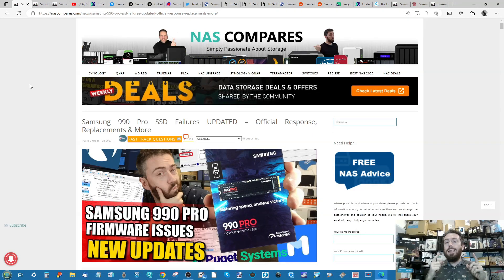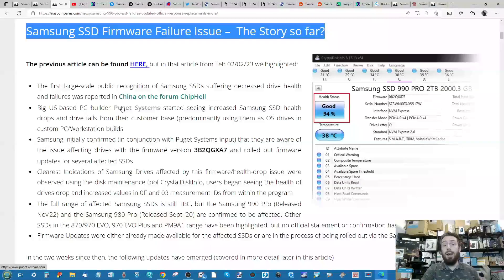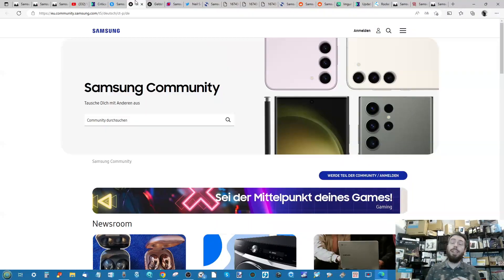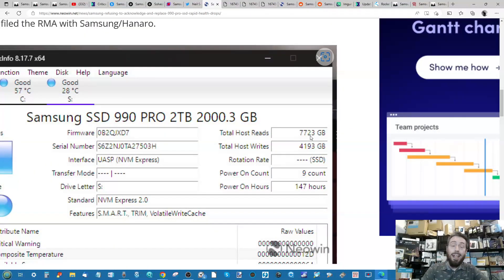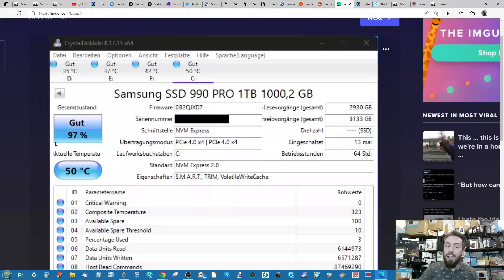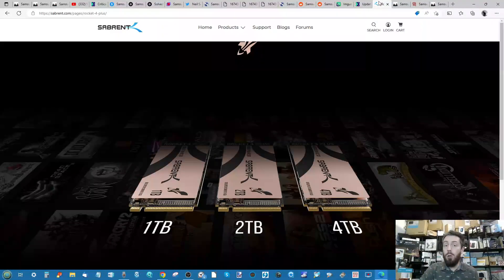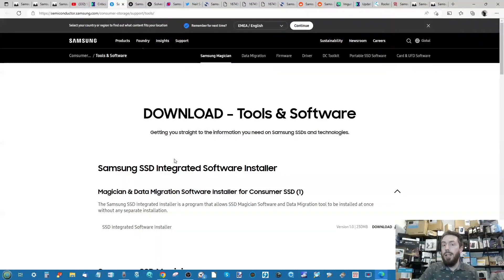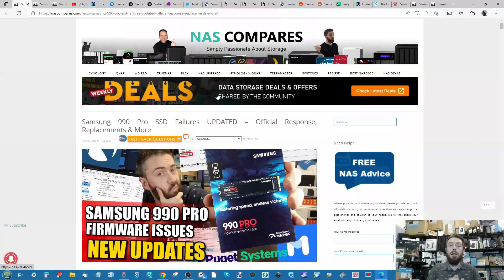Samsung 990 Pro SSD Firmware Issue UPDATED – Official Responses, Warranty & Replacements & Reactions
Samsung 990 Pro and 980 Pro SSD Failure Issue – Latest Update
The news of Samsung SSDs reporting declining health that was covered in our previous post HERE continues to roll on and in the two weeks since our initial article and video on this, several new updates have emerged on this, some good, some less good, an official response and increased clarity on some affected SSDs in the Samsung SSD Family.

Samsung SSDs Dying! 980 Pro, 990, 970 EVO PLUS, PM9A1 Fails - Everything We Know So Far!

Samsung SSDs Dying! 980 Pro, 990, 970 EVO PLUS, PM9A1 And More Reporting Failures – Everything We Know So Far!

Avoid Loss of Data: Upgrade Your Samsung 980 & 990 Pro SSD

Video Chapters
00:00 - The Start
00:27 - What happened with the Samsung 980 Pro SSD Firmware?
01:37 - What we covered in the previous video on the Samsung SSD Firmware Issue
04:33 - Samsung HAVE rolled out a Firmware Update for the Samsung 990 PRO SSD - GET IT NOW!
05:15 - Samsung Acknowledge the Samsung 990 Pro Fault, indirectly
06:48 - Samsung Spokesman via Blocks and Files Statement
07:09 - Increased Reports on Twitter on Slowly Dying Samsung 990 Pro SSDs
07:23 - Robbie Kahn @ Neowin Sharing Samsung 990 Pro Failures and RMA Attempts
09:41 - Reddit Users Sharing and Highlighting
11:21 - Puget Systems Phasing Samsung SSDs out for Sabrent Rocket 4 Plus SSDs
13:46 - Are Other Samsung SSDs Affected? How and Where to Check?
16:32 - How to Update your SSD Firmware on a PC, PS5 and Synology/QNAP NAS?